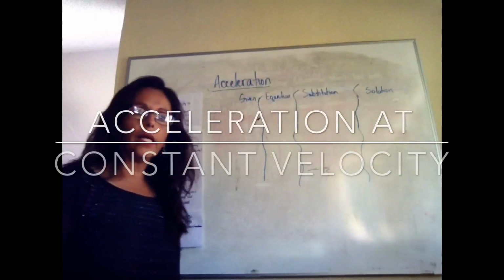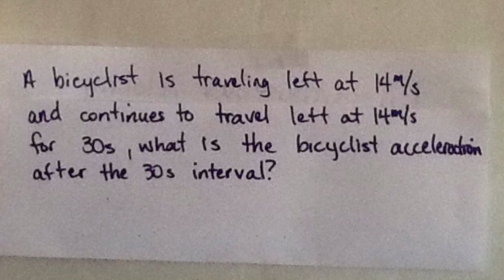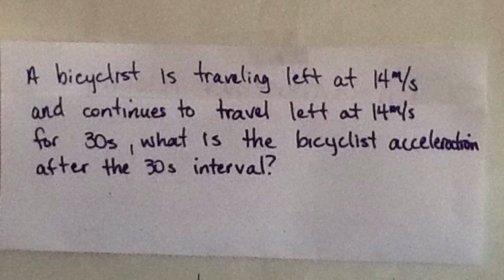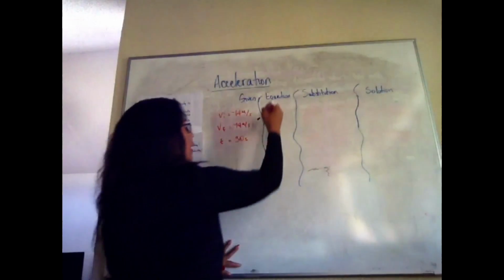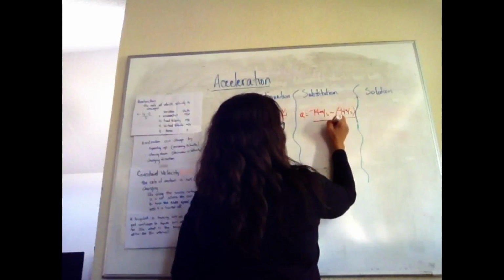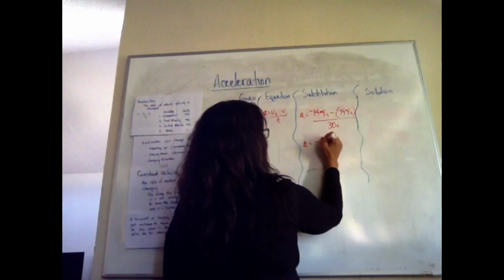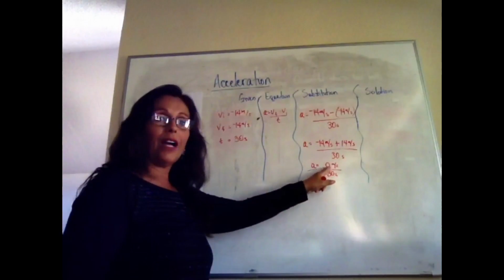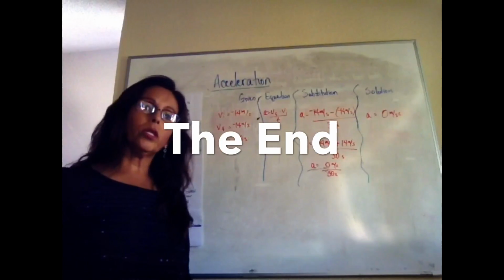Acceleration example #2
Calculating acceleration during constant velocity